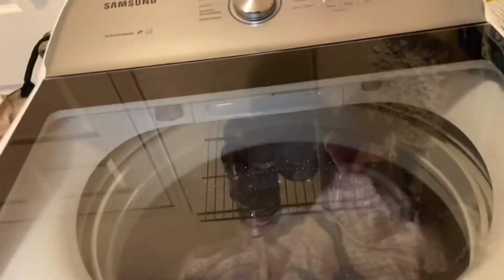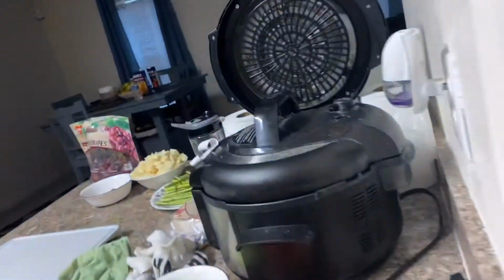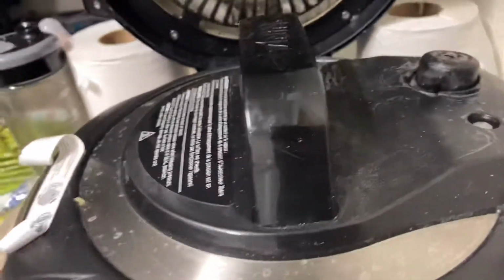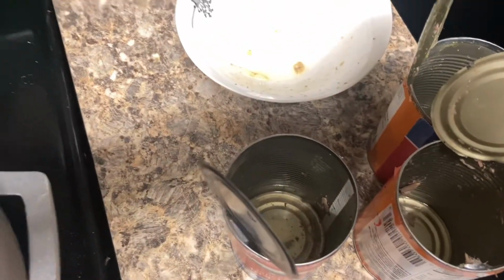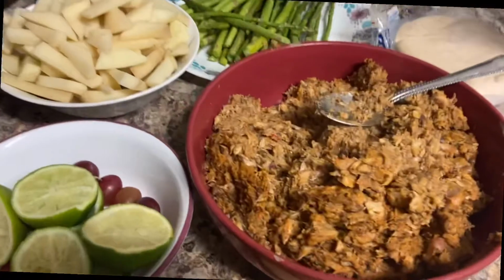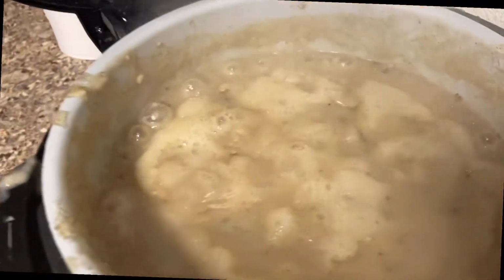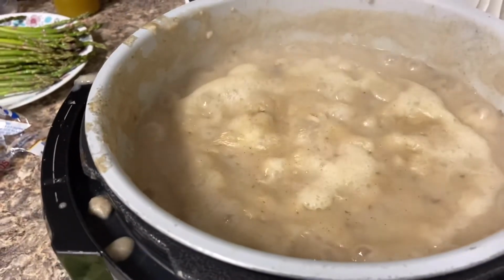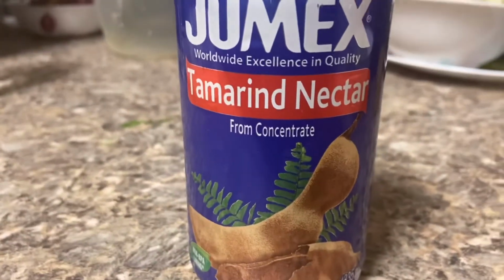Vlogmadan Day 4: Cook with me + Famous TikTok sunlight lamp review